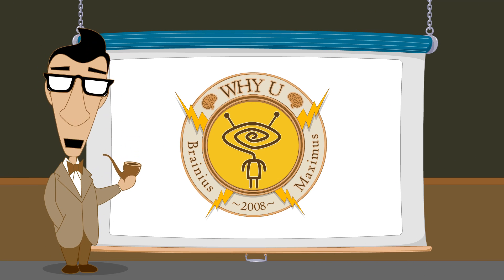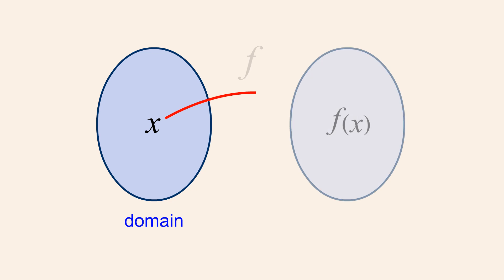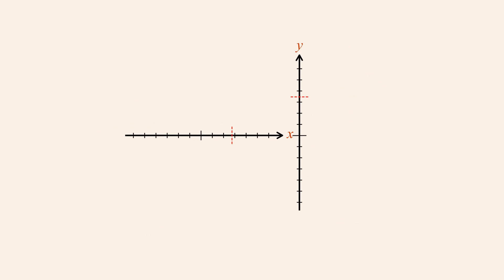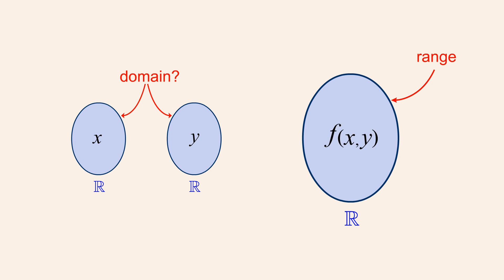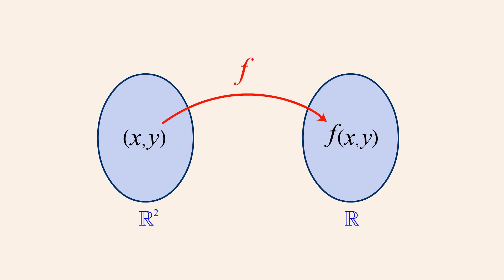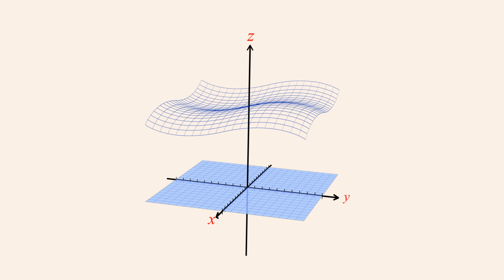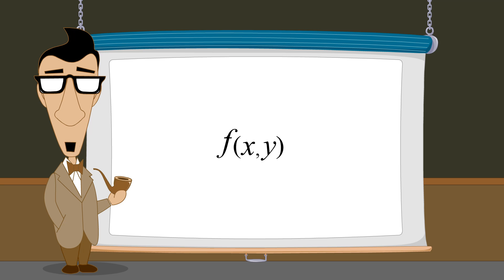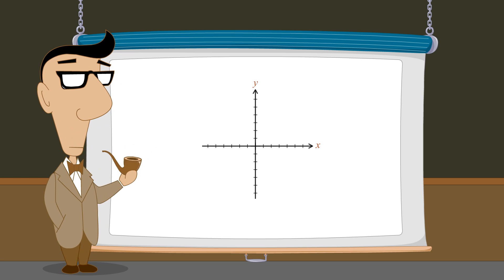Algebra 18 - Multivariable Functions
Although many familiar functions process a single input variable to produce a single output value, multivariable functions can be created whose output depends upon multiple input variables.